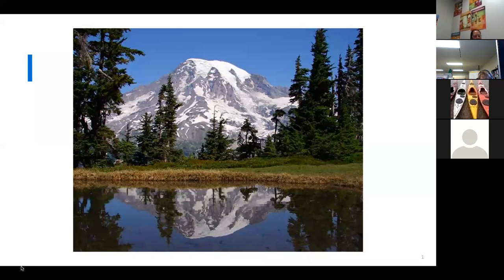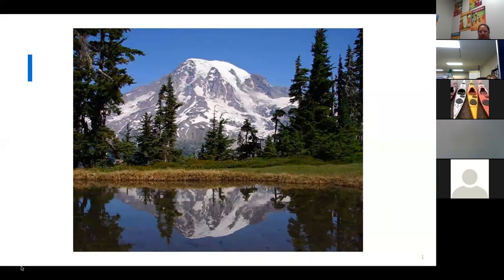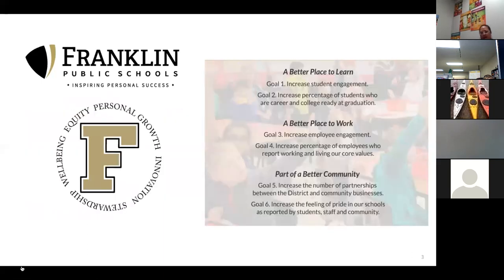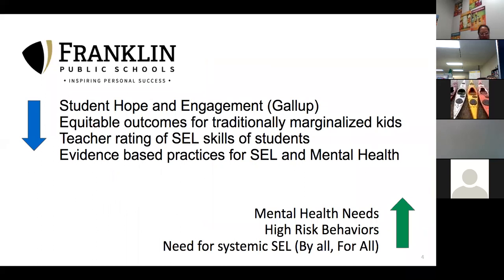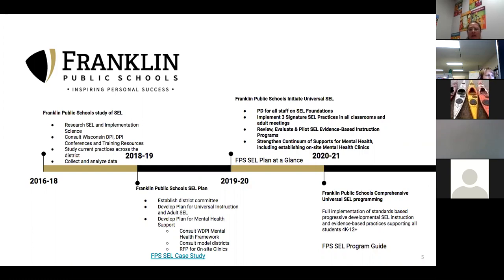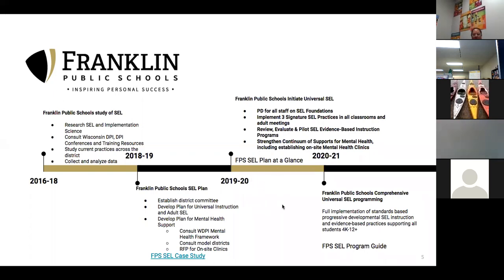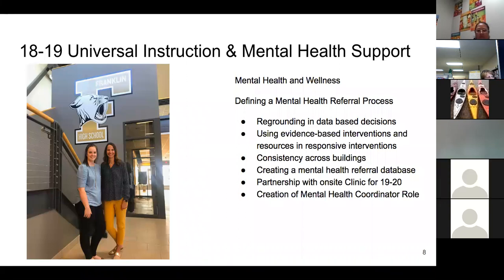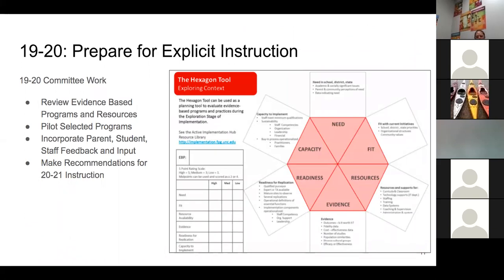SEL example of Practice Franklin